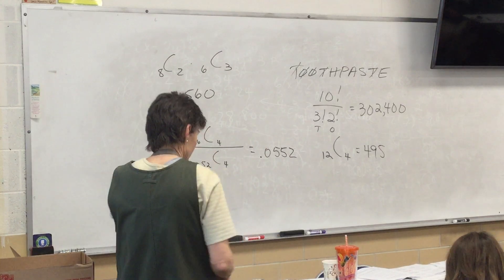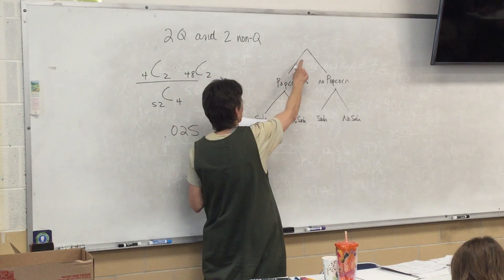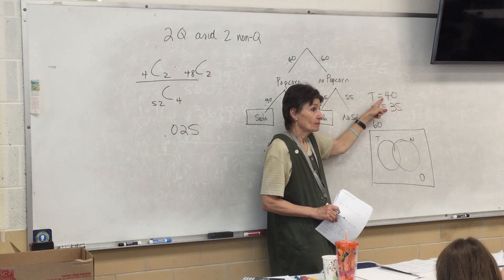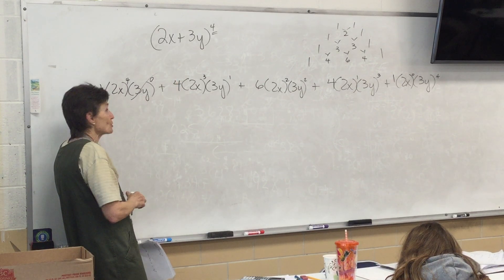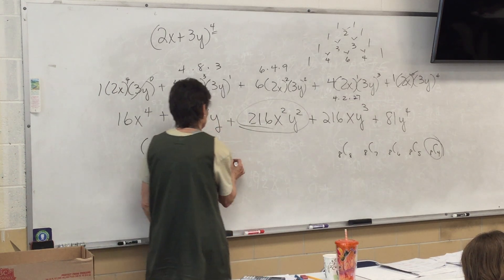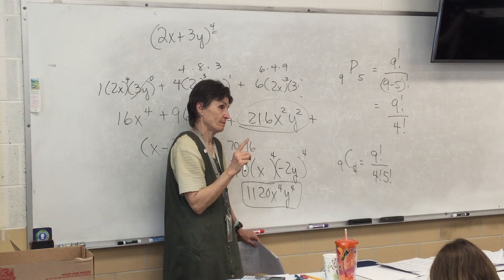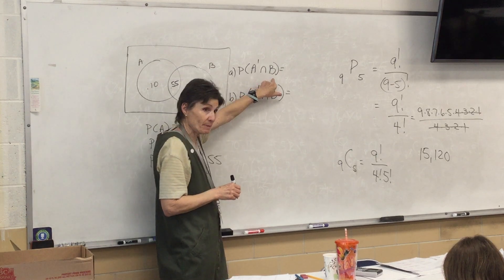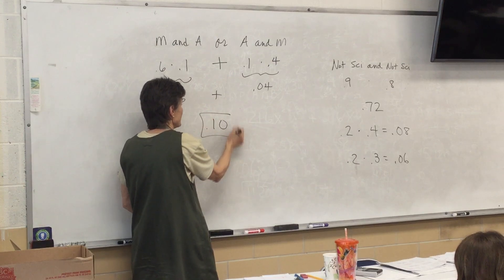Precal C Chpt 9.1-9.3 Ptc. Test 2 #9-16